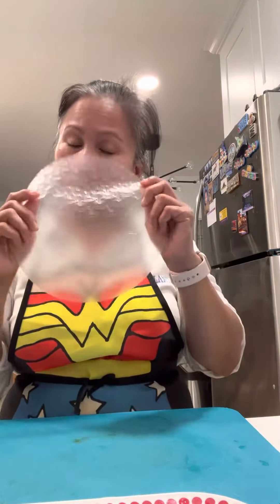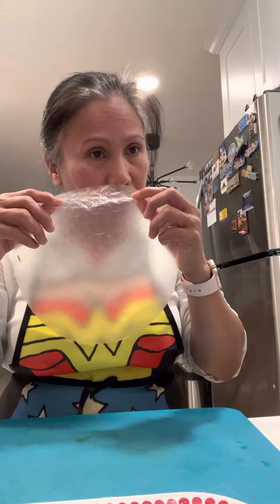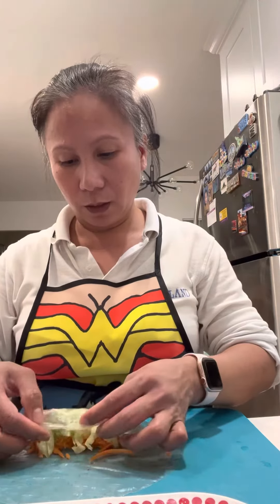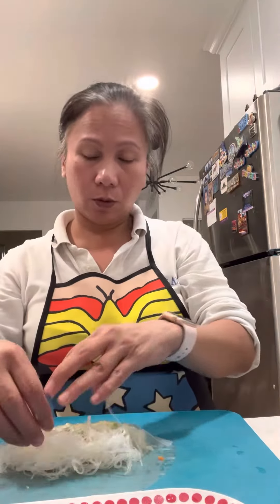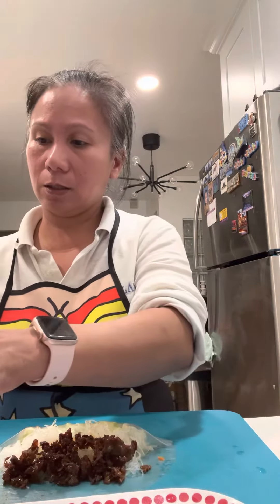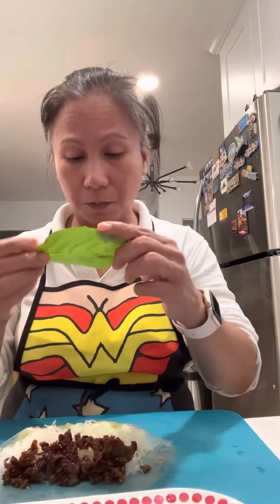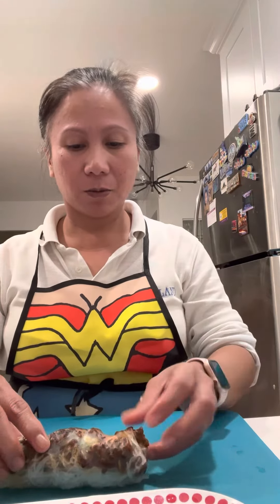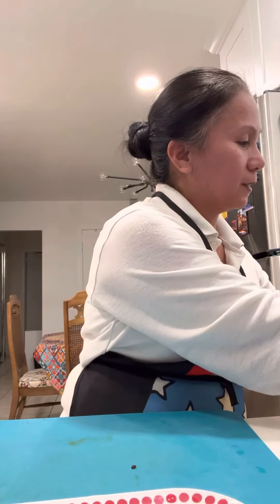My Homemade Vietnamese Spring roll